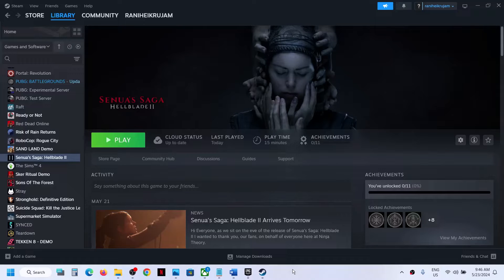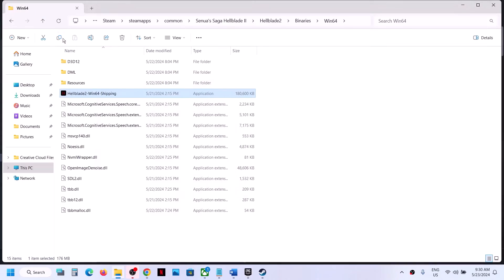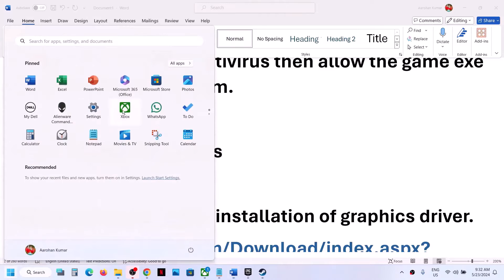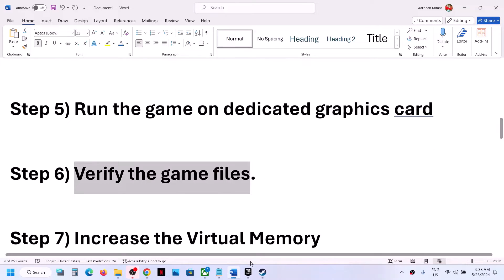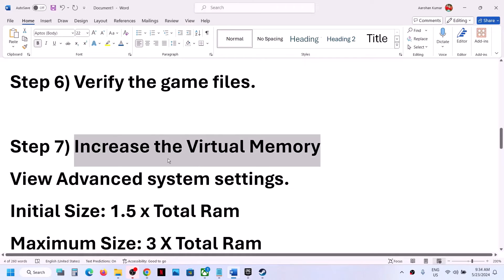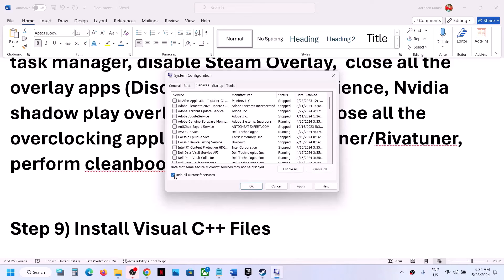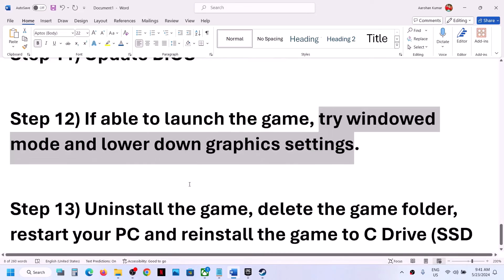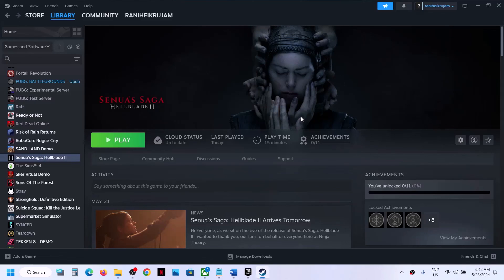Fix Senua’s Saga Hellblade II Not Launching/Won't Launch On PC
Fix Senua’s Saga Hellblade 2 Does Not Open/Start On PC, Fix Senua’s Saga Hellblade 2 Won't Launch
Step 2) Windows Security users allow the game exe file to controlled folder access and firewall, if you are using any third-party antivirus then allow the game exe to your antivirus program.
Step 8) Remove the undervolt, Unplug External devices such as hotas, wheel, pedals, mouse, Razer Tartarus, disconnect all the additional USB adapter connected to PC, disconnect additional joystick/controllers connected, disconnect multiple monitors, turn off Razer Synapse (razor lighting effects) and MSI Dragon Center, corsair software, close third-party services such as nahimic services/lightingservice.exe etc. in task manager, disable Steam Overlay,  close all the overlay apps (Discord, GeForce Experience, Nvidia shadow play overlay, AMD overlay), close all the overclocking application MSI Afterburner/Rivatuner, perform cleanboot.
Step 12) If able to launch the game, try windowed mode and lower down graphics settings.